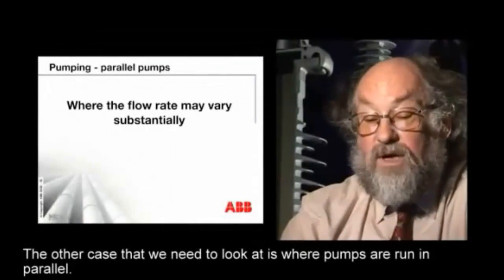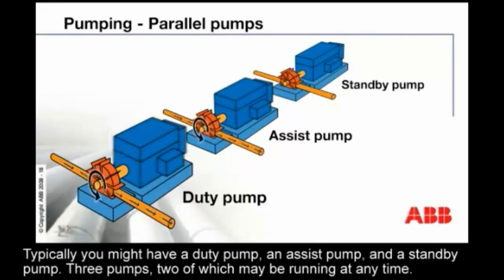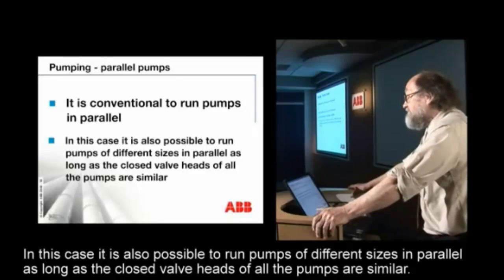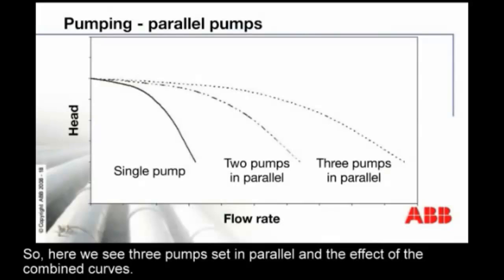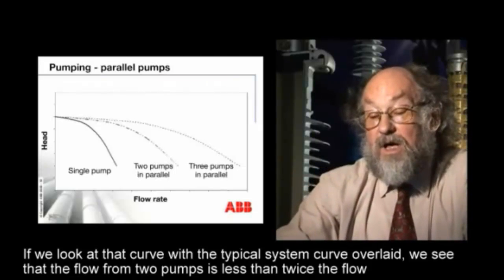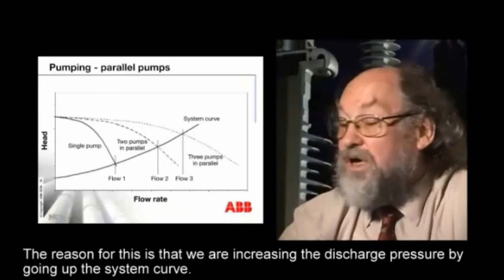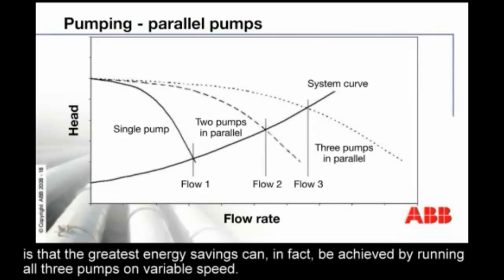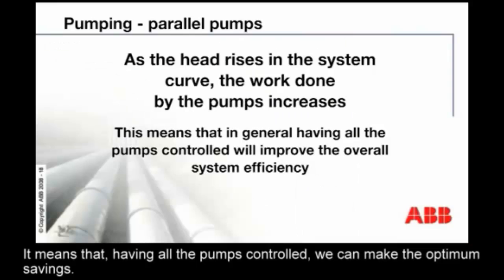ABB Basics of pumps and pump curves -- p4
Basics of pumps and pump curves, part 4 US1167v